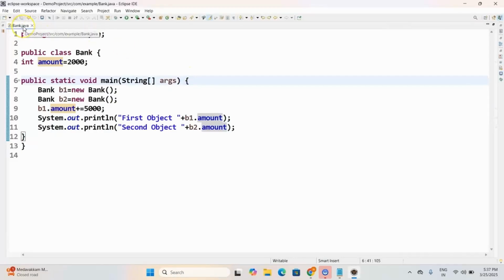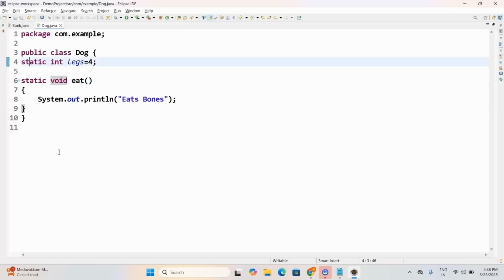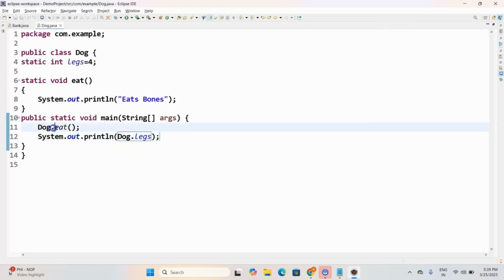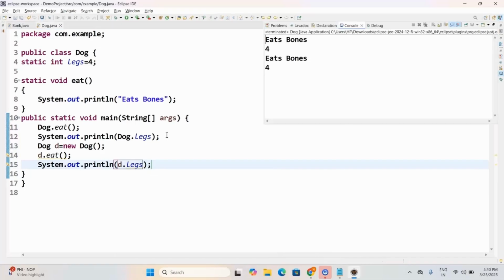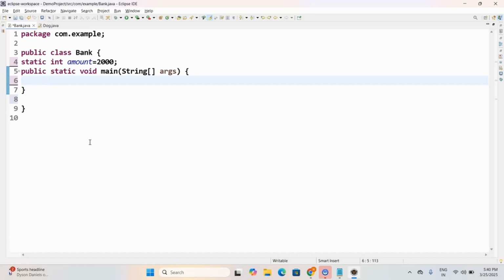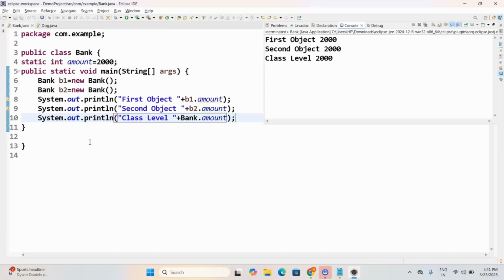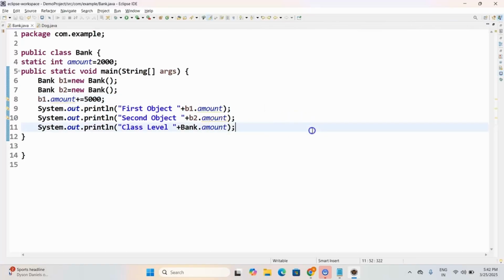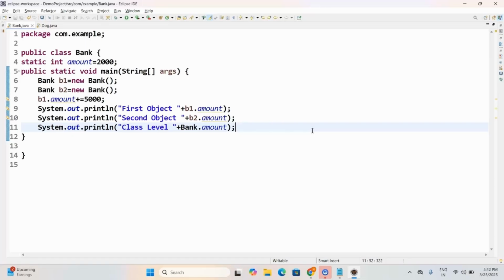Java Static Variable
For beginner Java programmers, the concept of static vs non static and methods can be incredibly confusing. I know it was for me!

But it doesn't have to be difficult. We'll go over EXACTLY what the difference is, how they're used, and when you should make your methods and fields static or nonstatic in your programs.

Everything you need to know about What are the types of Variable?
What is Instance Variable,Static Variable, and Local Variable?
In my tutorial you can easily understand how to use these variables in Java programming , and by the end of this video you'll know all about how to use variable in Java program.

Hey, I'm Neel(Neelakandan)! I'm a FreeLancer who has been in the industry for over 20 years. I love sharing what I've learned over the years in a way that's understandable.